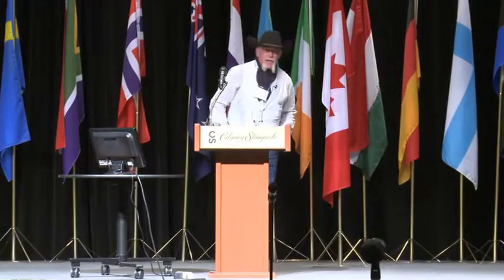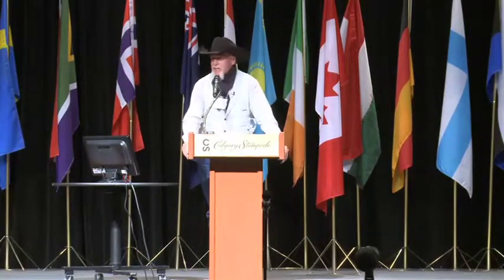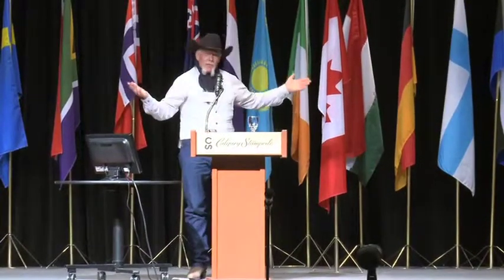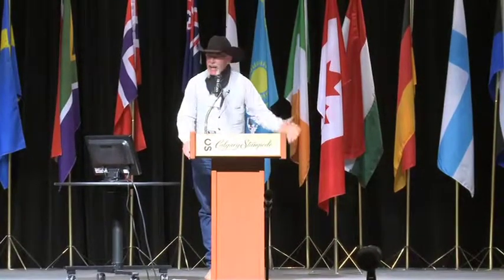Stan Jacobs - Hereford Breed Strengths -- Cow-Calf Production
World Hereford Conference 2012 Technical Conference  - July 14, 2012
Stan Jacobs:  Cow Boss, Douglas Lake Ranch
"Hereford Breed Strengths -- Cow-Calf Production"